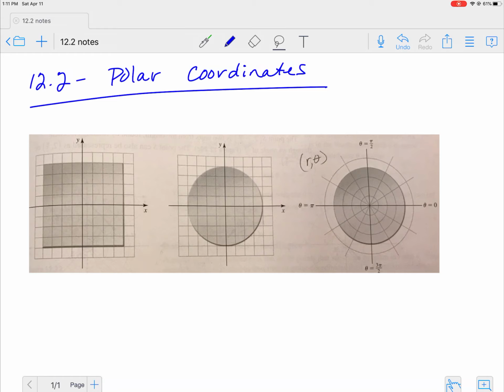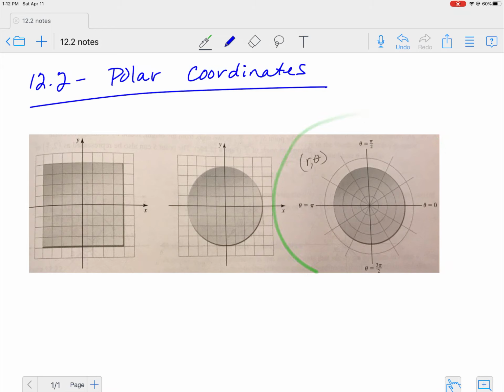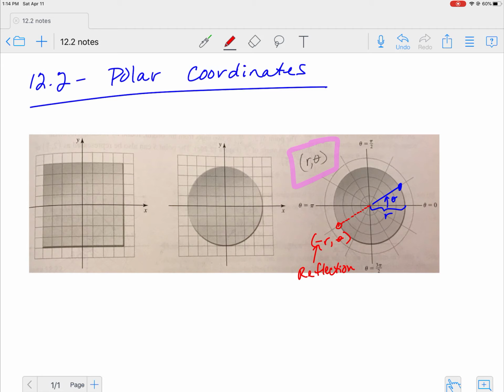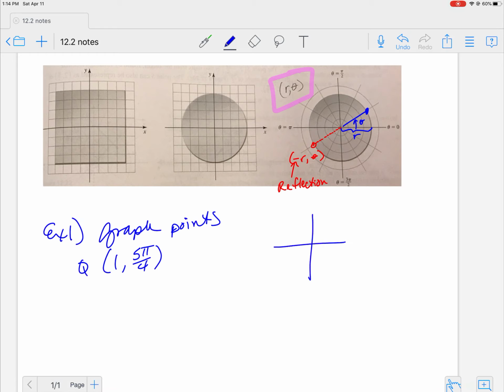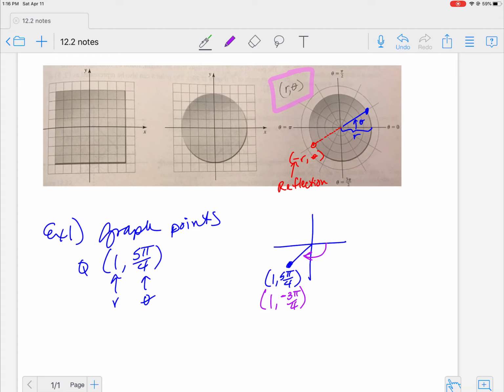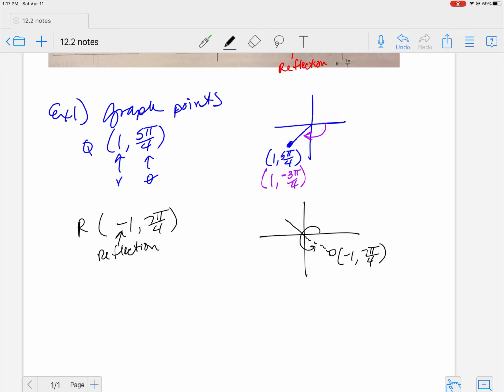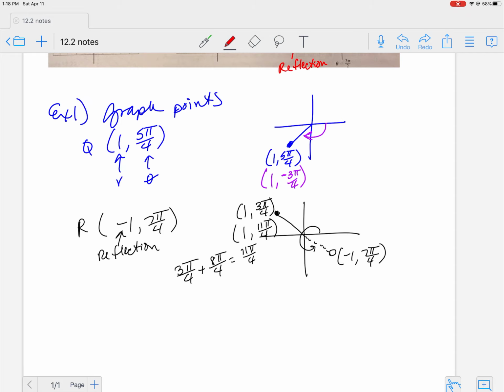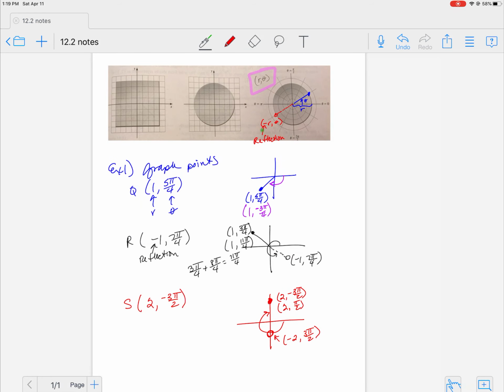MTH202-Notes 12-2 part 1